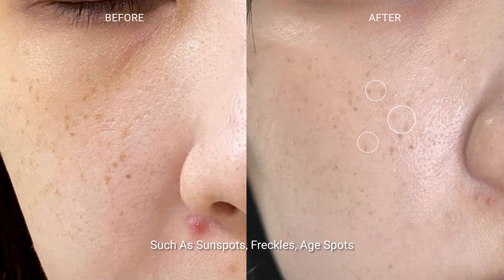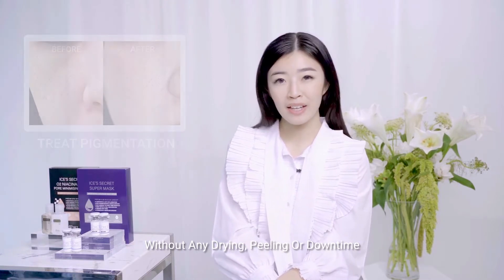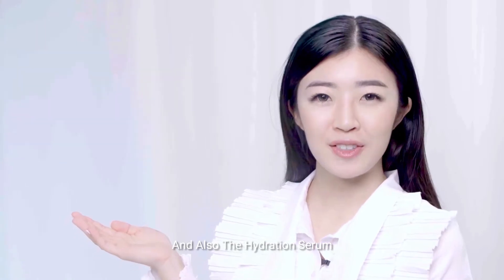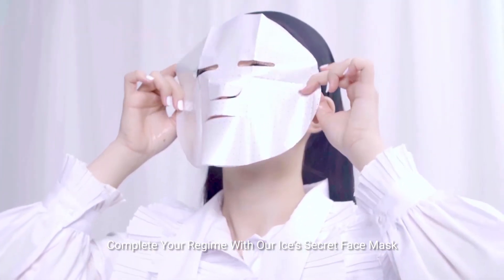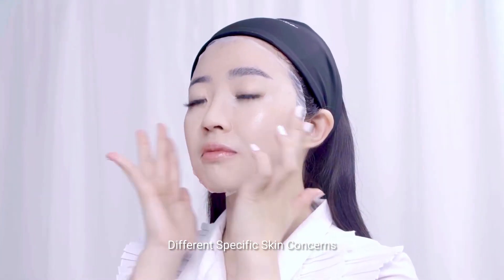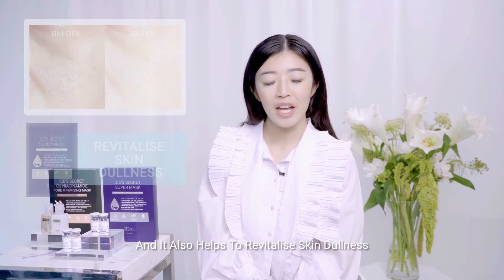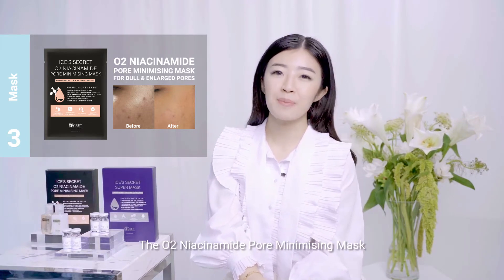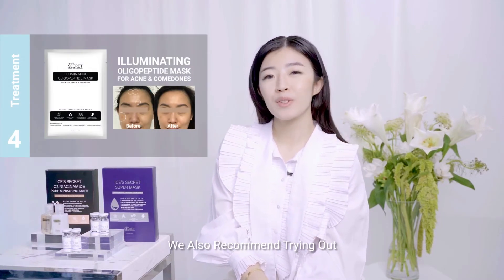Results in 7 Days: Lighten & Prevent Pigmentation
Do you experience any pigmentation such as sun spots, freckles, age spots? If you do, Pigmentation Kit is the one for you! 😌✨

Watch to find out how you can make those stubborn pigmentation marks go away! 😉